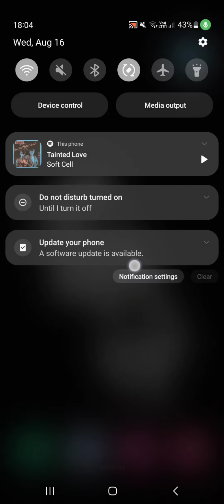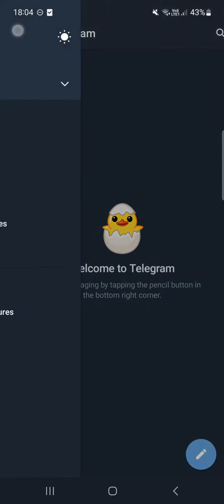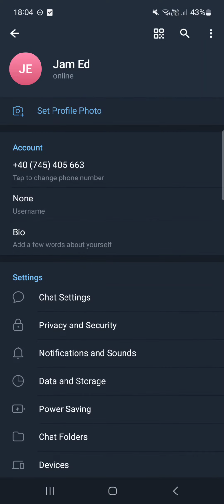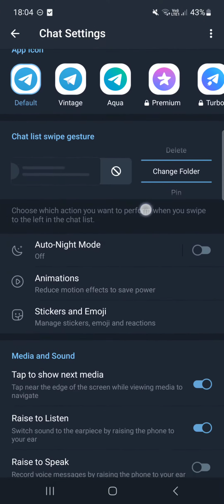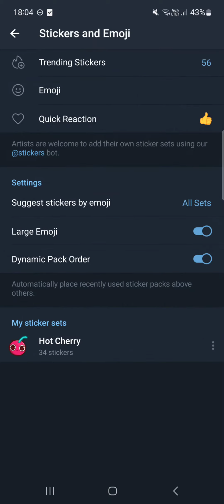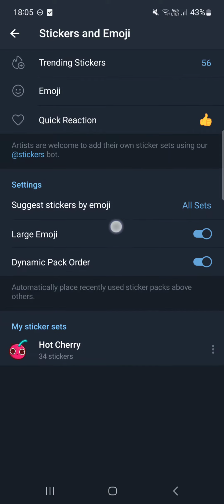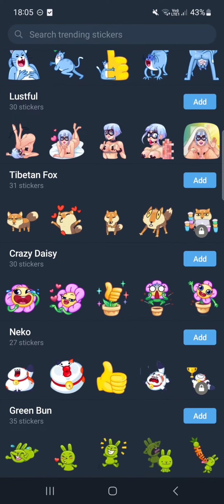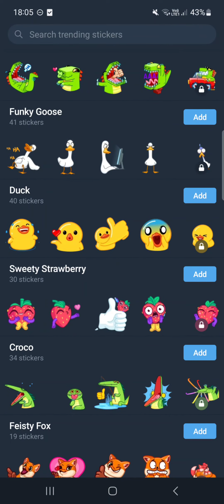How To Add Stickers On Telegram?